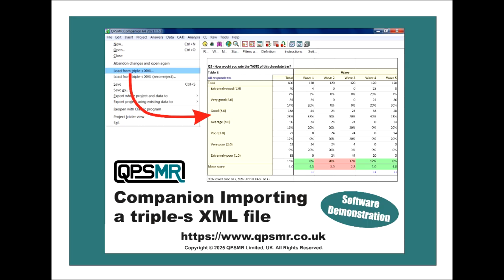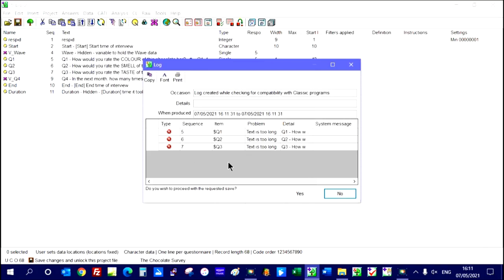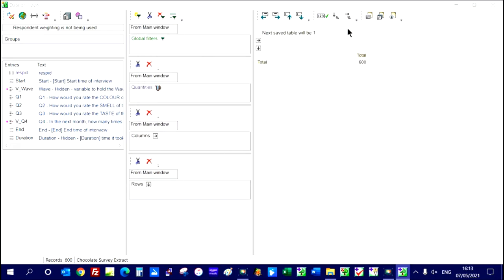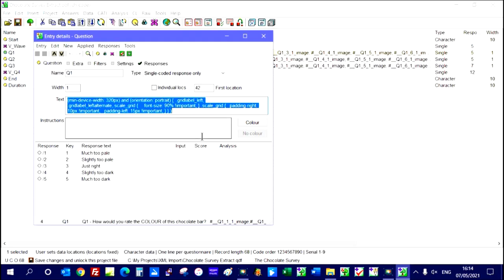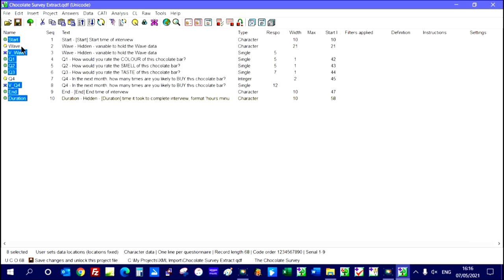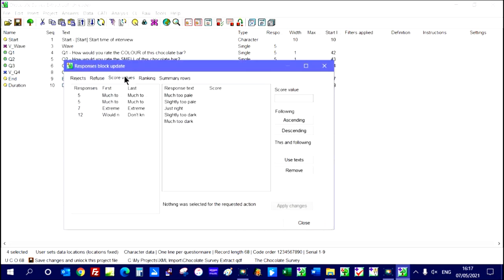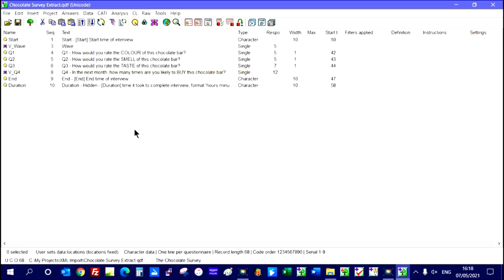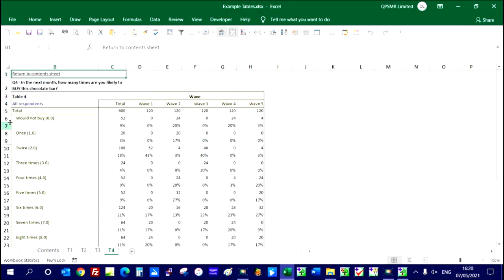QPSMR Limited – Importing a triple-s XML file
In this demonstration, from QPSMR Limited we will take a look at how easy it is to import and analyse a triple-s XML file using QPSMR Companion.